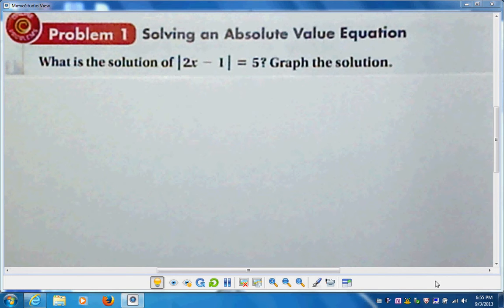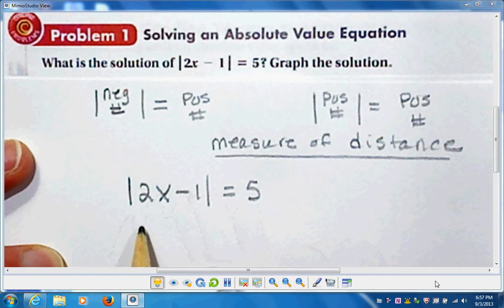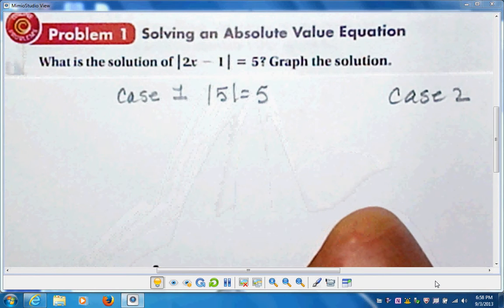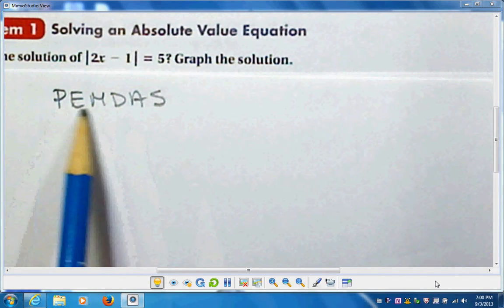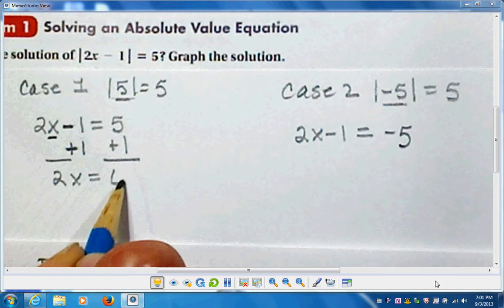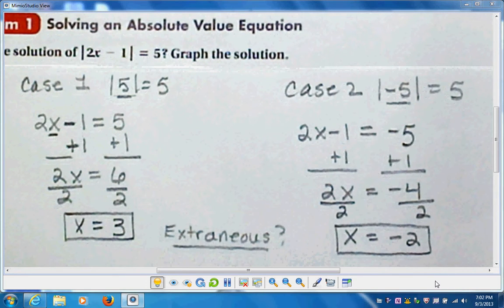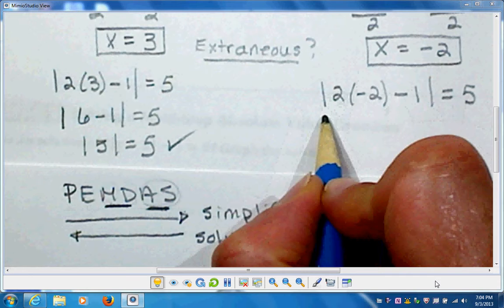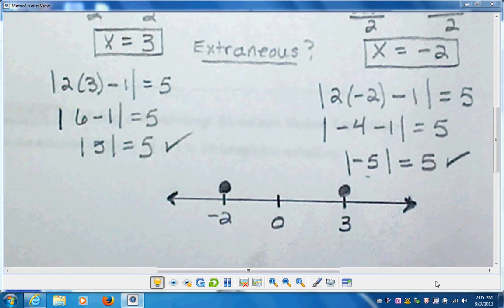Solving an Absolute Value Equation p42